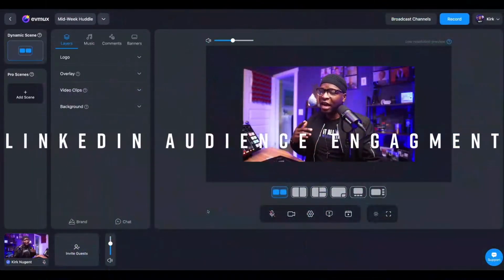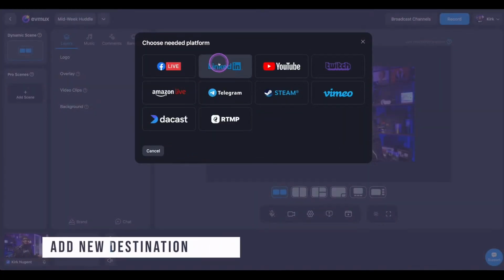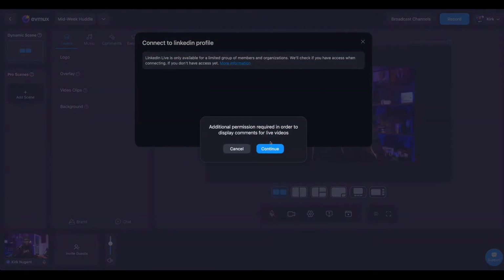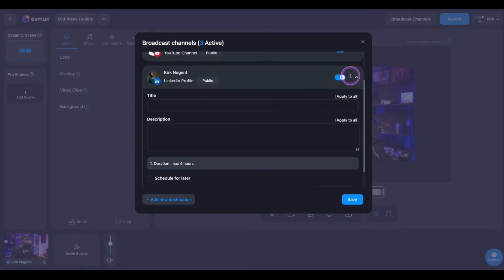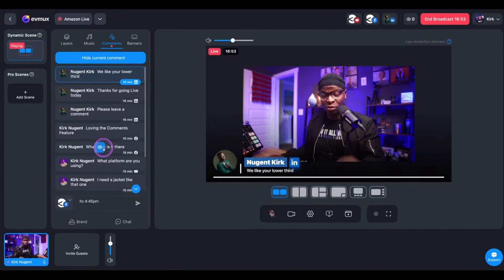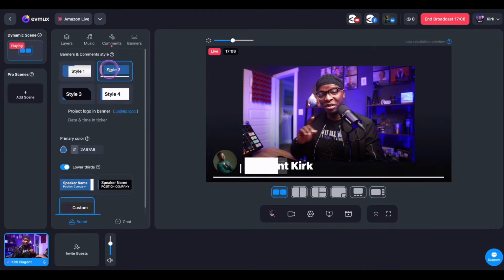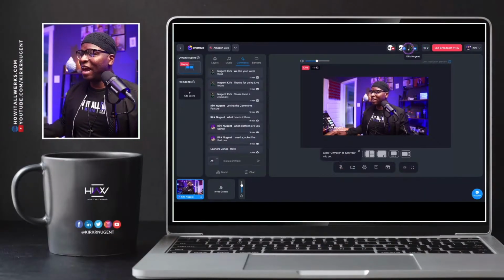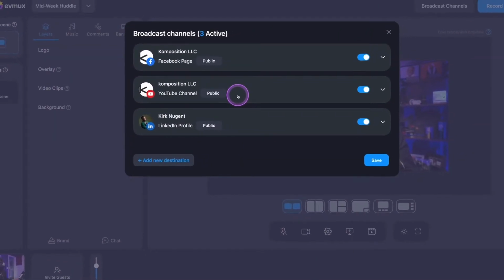Talking Features - LinkedIn Live Exclusive Features in evmux | Townhall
It's officially our 56th Townhall.

So make sure to join us today as we have are going to show you how what are the LinkedIn Live exclusive features you can find only in evmux - you don't want to miss this!

Also, as always, we'll answer all your questions to help you keep moving forward.

Best Way to Submit Feedback to Us for (Bug Reports, Feature Requests, Comments & Questions)

It's the easiest way to produce stunning: 👇

⚡Live Streams
⚡Virtual Events
⚡Podcasts
⚡Webinars